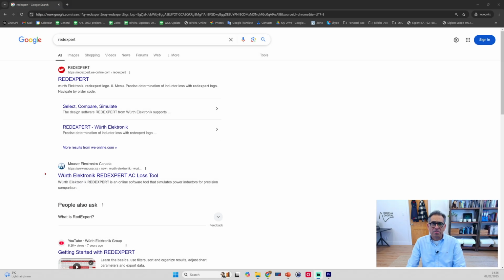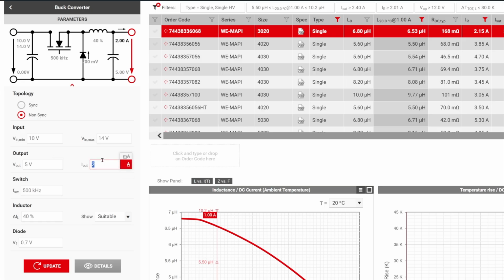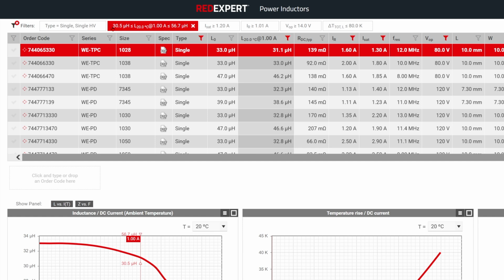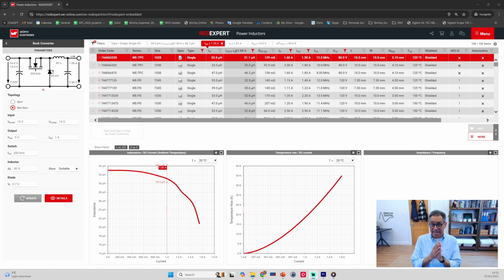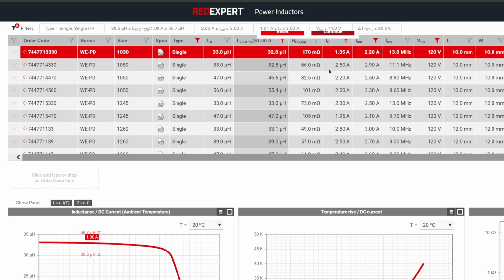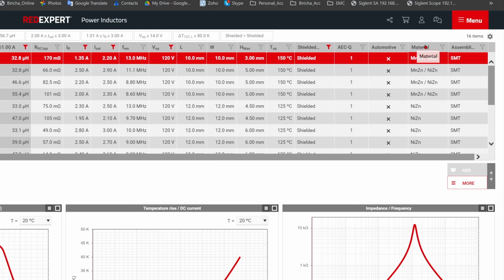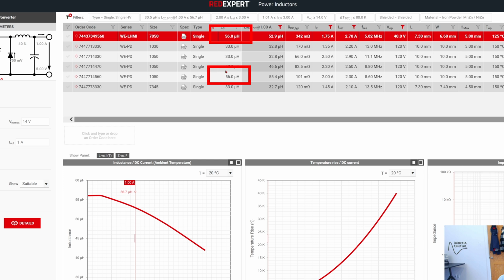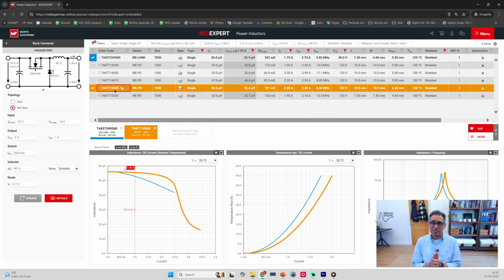Online tool to help you select a Buck converter inductor in a few easy steps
Need to size an inductor for your Buck converter? In this video, Dr. Ali Shirsavar from Biricha Digital shows you how to quickly and accurately calculate the right inductor value using a free online tool. No complex formulas, no manual guesswork—just a simple and efficient method to get the job done.

🔹 What You’ll Learn:
✔️ How to use the free online tool
✔️ Key parameters needed for the calculation